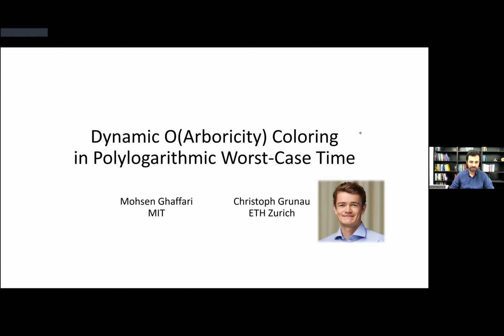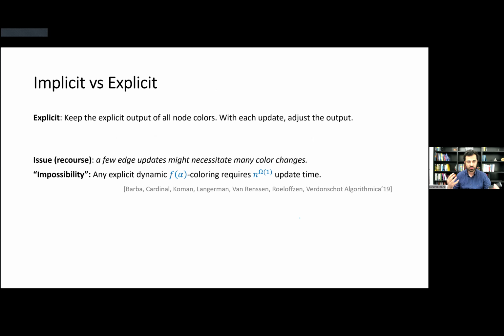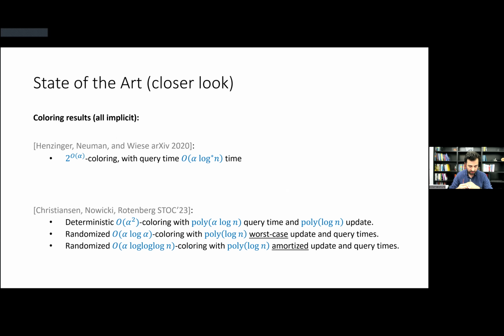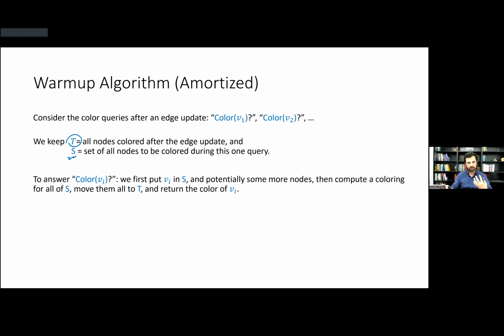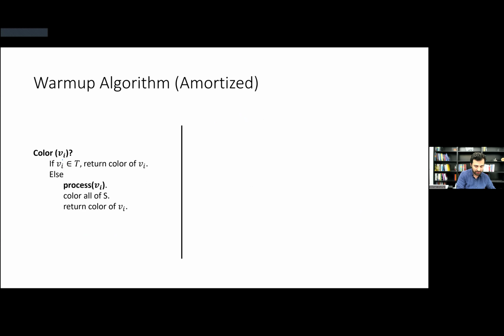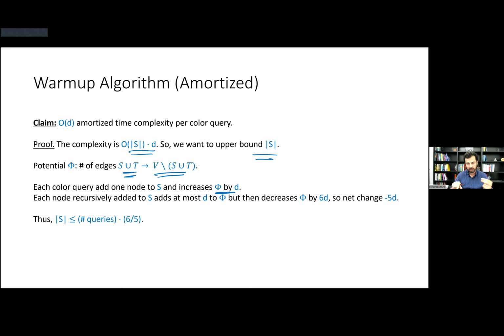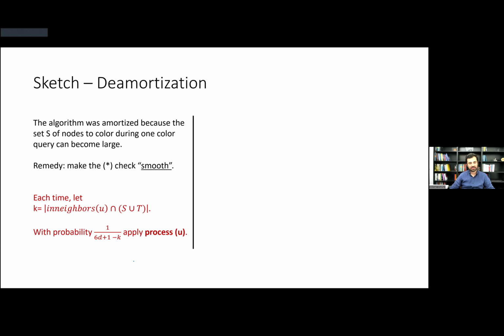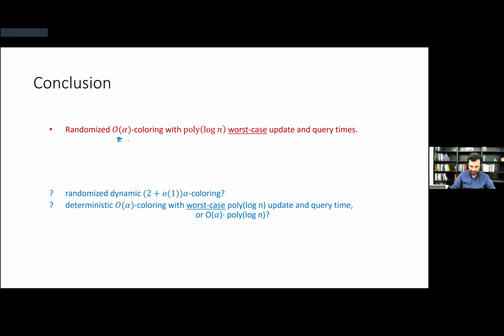STOC24 7 A 5 Dynamic O(arboricity) coloring in polylogarithmic worst case time